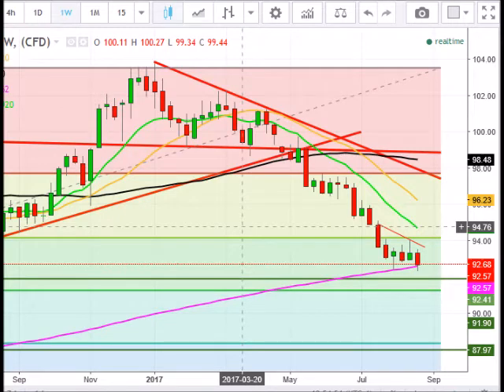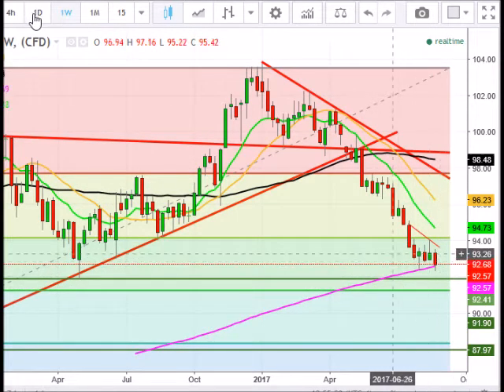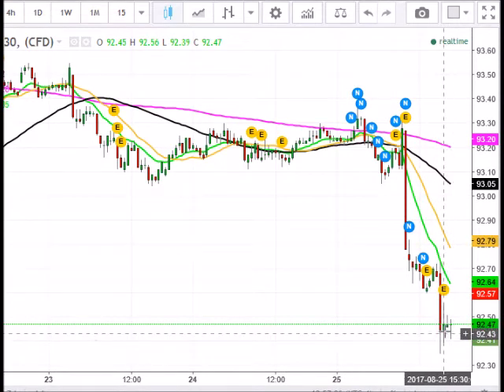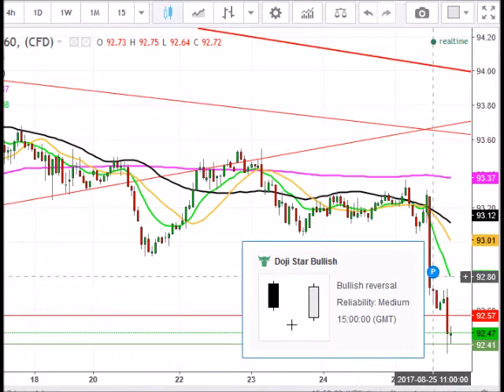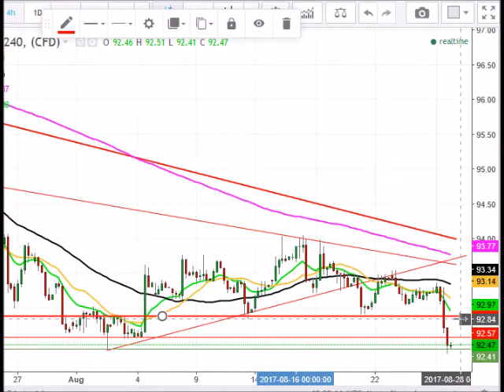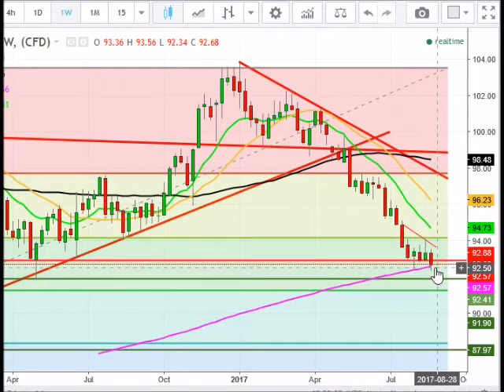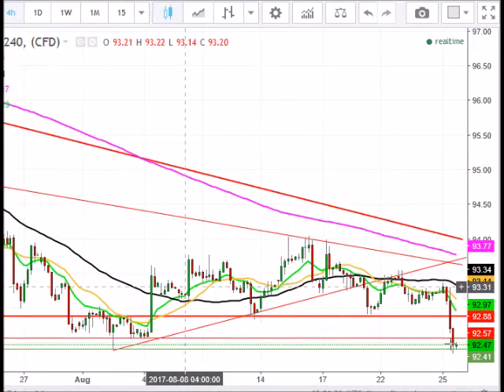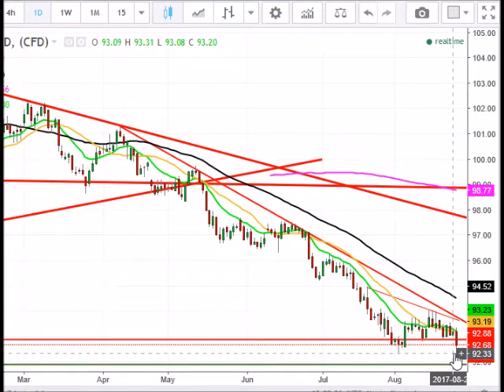US Dollar analysis 8/28/17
Learn to trade with confidence using multiple time frames to identify trade and investing opportunities.